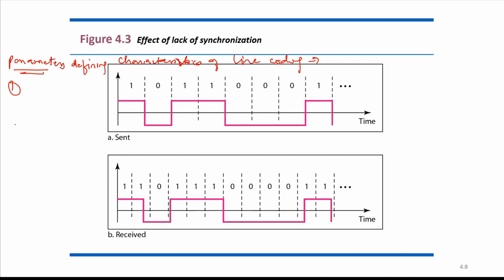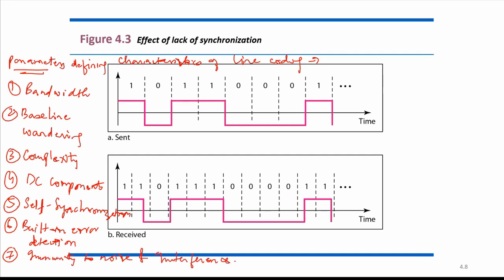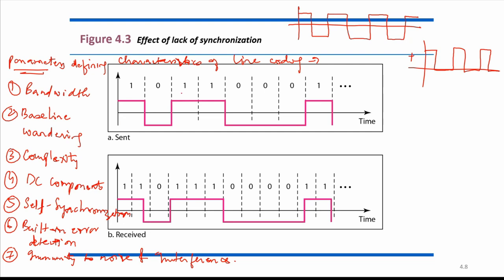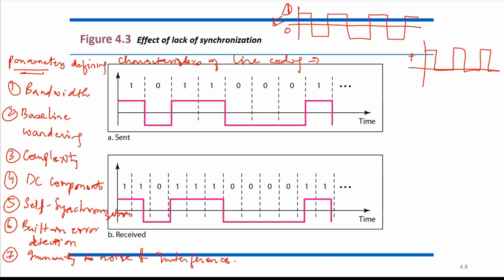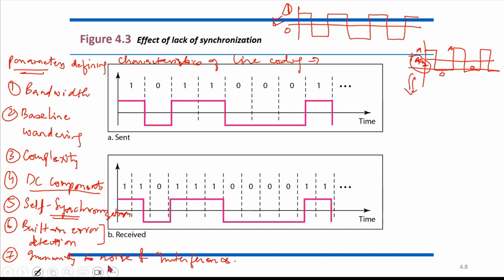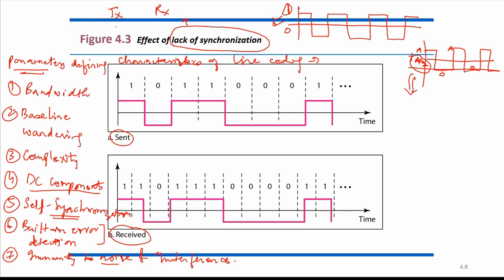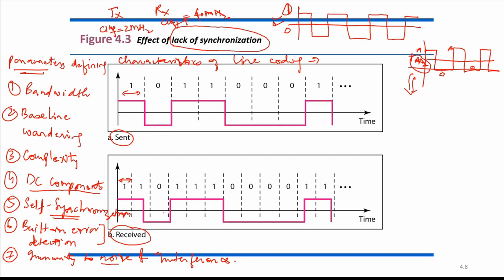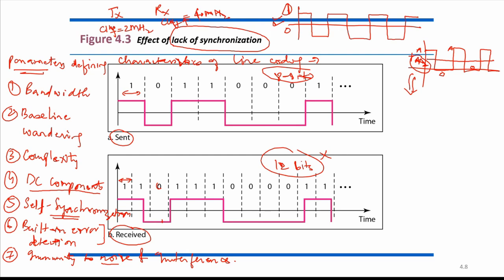Computer Networks || Parameters Affecting Characteristics of Line Coding Schemes